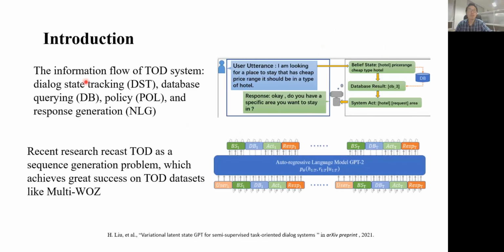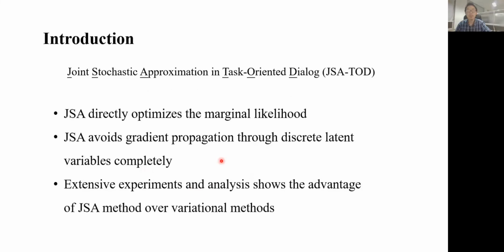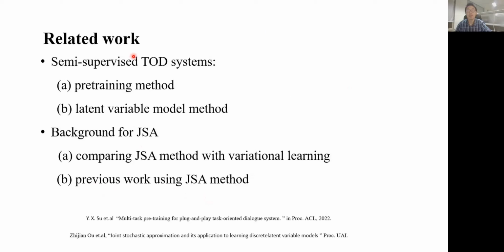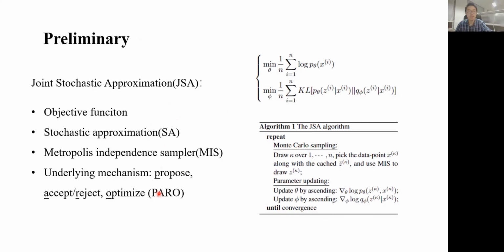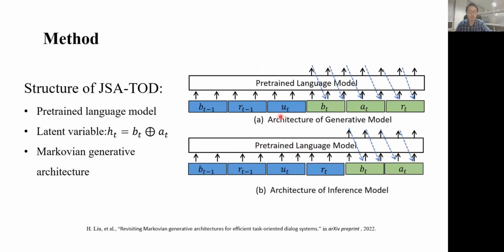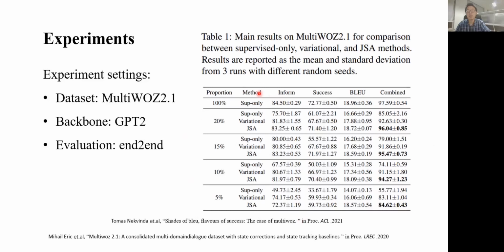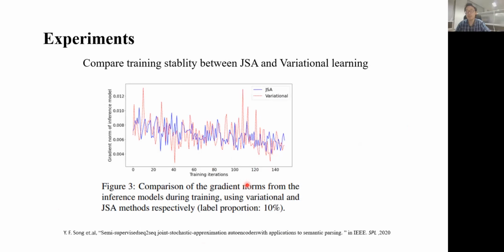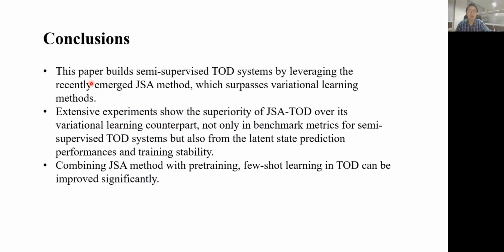SigDial 2022: Advancing Semi-Supervised Task Oriented Dialog Systems by JSA Learning of ...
Advancing Semi-Supervised Task Oriented Dialog Systems by JSA Learning of Discrete Latent Variable Models
Abstract:
Developing semi-supervised task-oriented dialog (TOD) systems by leveraging unlabeled dialog data has attracted increasing interests. For semi-supervised learning of latent state TOD models, variational learning is often used, but suffers from the annoying high-variance of the gradients propagated through discrete latent variables and the drawback of indirectly optimizing the target log-likelihood. Recently, an alternative algorithm, called joint stochastic approximation (JSA), has emerged for learning discrete latent variable models with impressive performances. In this paper, we propose to apply JSA to semi-supervised learning of the latent state TOD models, which is referred to as JSA-TOD. To our knowledge, JSA-TOD represents the first work in developing JSA based semi-supervised learning of discrete latent variable conditional models for such long sequential generation problems like in TOD systems. Extensive experiments show that JSA-TOD significantly outperforms its variational learning counterpart. Remarkably, semi-supervised JSA-TOD using 20\% labels performs close to the full-supervised baseline on MultiWOZ2.1.